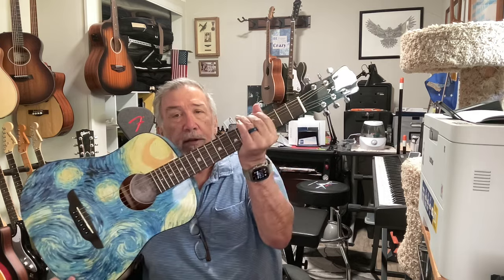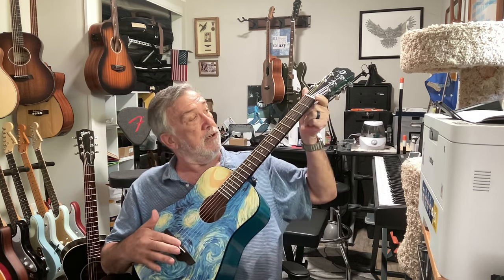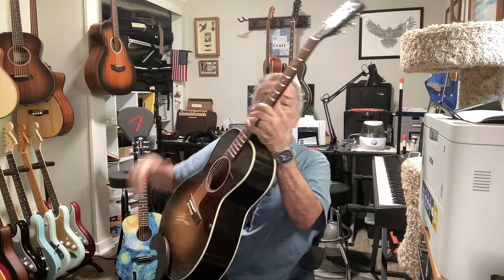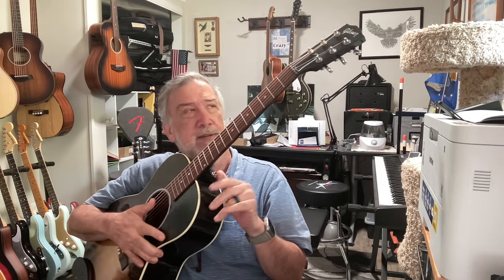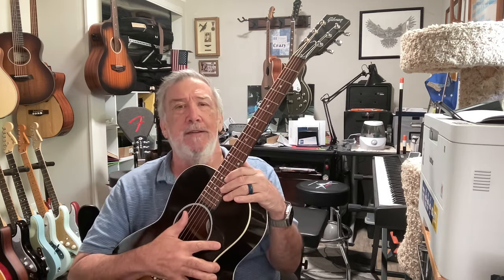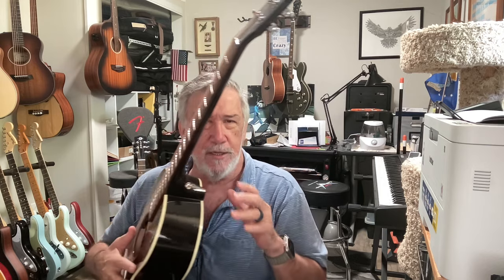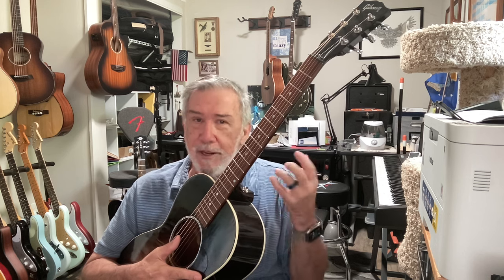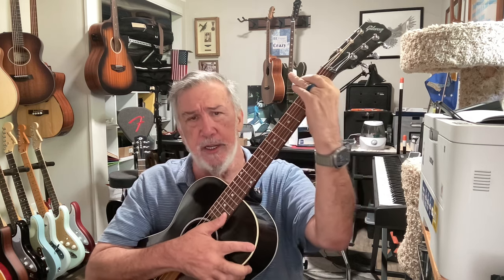Lighter Strings on My Guitar did NOT help my SORE fingers or arthritis. WHY?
We dive into what you may be doing from days of old guitar playing and not realize maybe you don't have to do it anymore.

ALL comments are held for review, and released, responded to, or dismissed as time allows within 24-48 hours. I encourage comments so others can learn, but dismiss off topic, rude or inappropriate comments, without discussion. Thanks for understanding, dealing with such takes away from happy picking..

I'm David Hogan, a Retired Journalist pursuing my life-long love of guitars to teach my grandkids and help others find learning resources to help their kids or themselves learn our craft.

Praise Him With Strings
Psalms 150